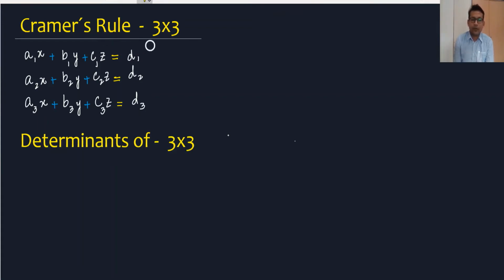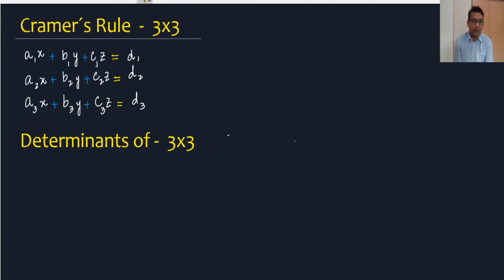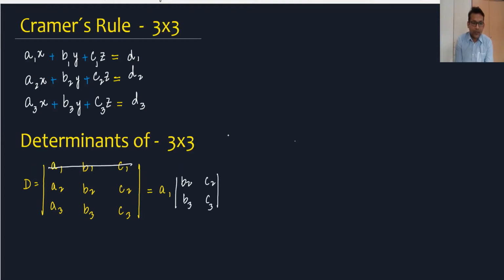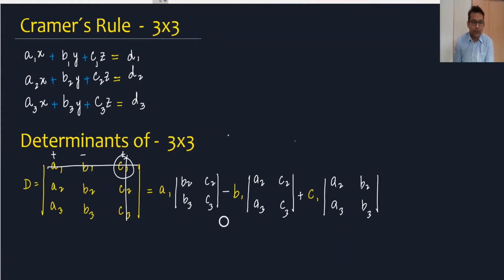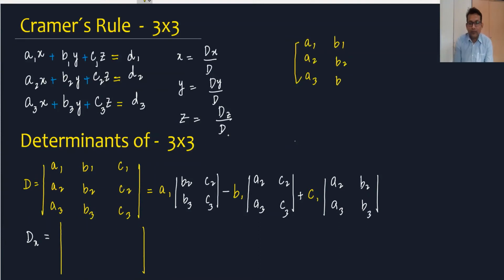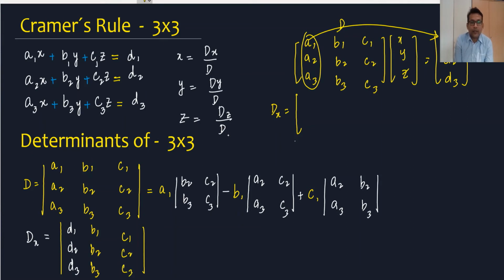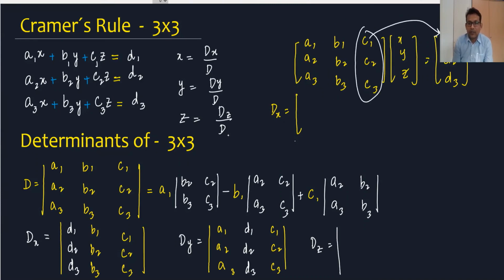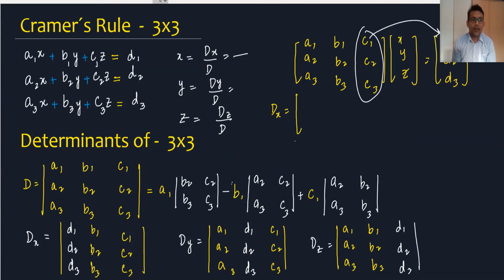Cramer´s rule Formula ; how to use it?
In this video is the explanation of only the formula to use not the solution of any Question but by this formula you will be able to solve 3 variable simultaneous equations .
In the next video of Cramer´s rule I am going to explain with the help of an Example.